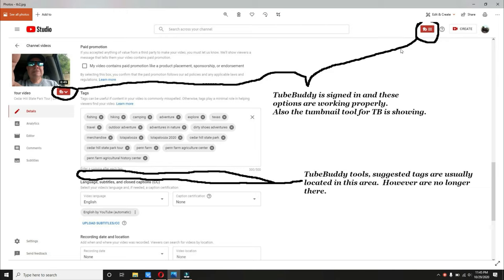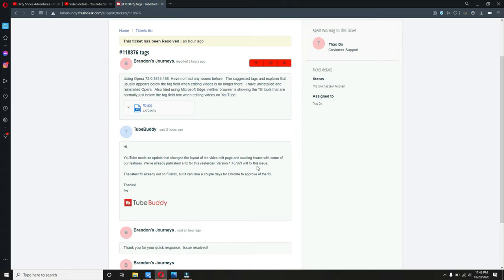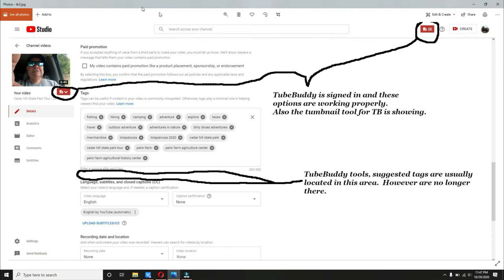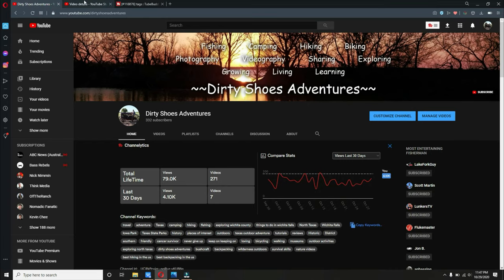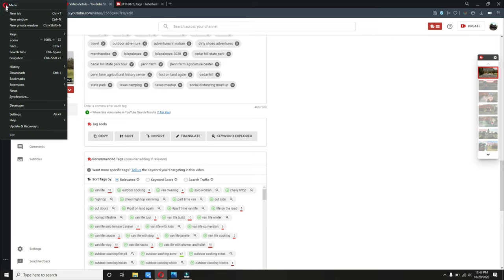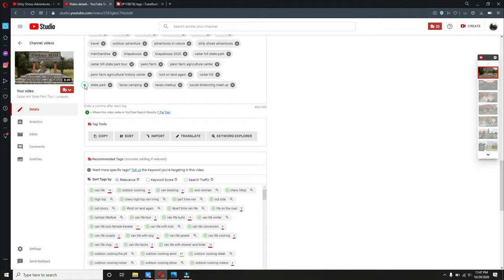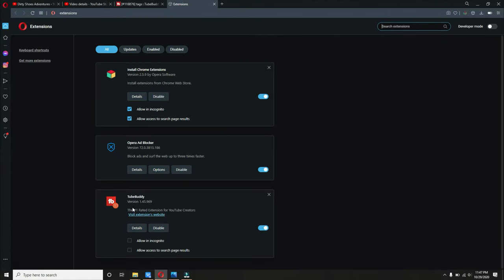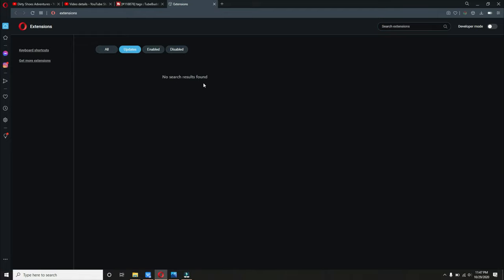TubeBuddy v1.45.969 fixes missing Tag Tools in Opera, Chrome & Edge | TubeBuddy Fix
TubeBuddy v1.45.969 fixes missing Tag Tools in Opera, Chrome & Edge. Update for your TubeBuddy fix!  If you noticed you are now missing tag tools on YouTube, this update should fix the issue in Chrome, Opera and/or Microsoft Edge.
From TubeBuddy;
"YouTube made an update that changed the layout of the video edit page and causing issues with some of our features. We've already published a fix for this yesterday. Version 1.45.969 will fix this issue."
So get the update for your TubeBuddy fix!

⬇️ Tools I use for editing & optimizing videos ⬇️

Video Editor - Filmora - Simple and easy to use!